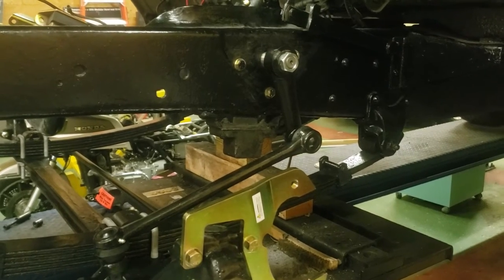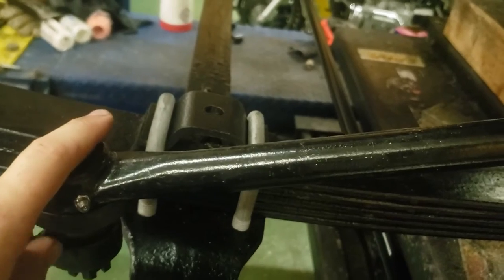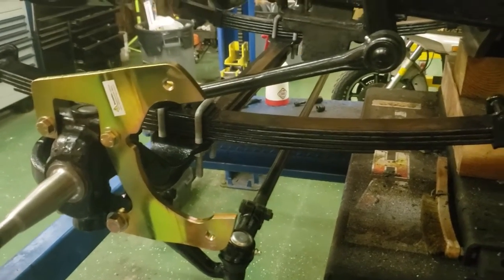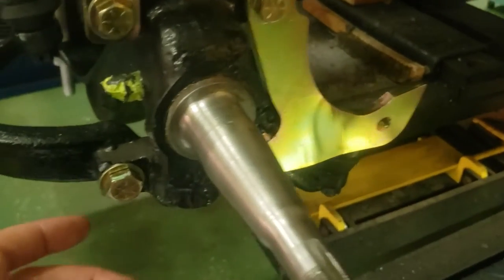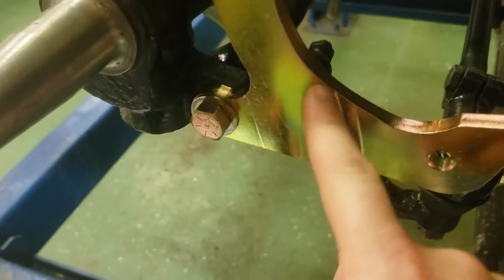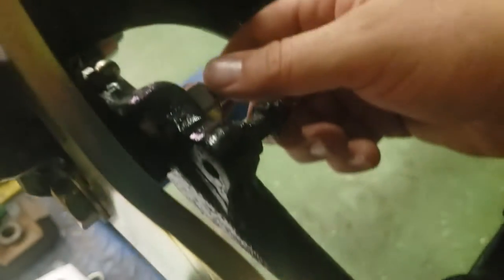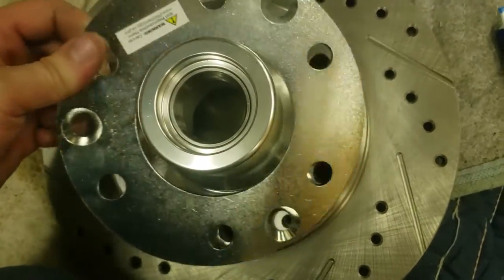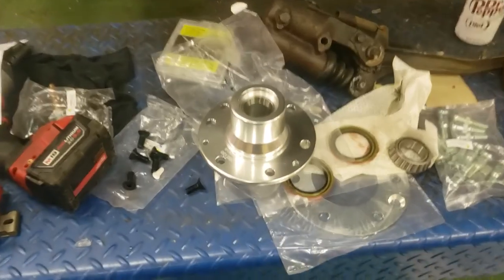How To - Chevrolet Taskforce Big Bolt 1955-59 Power Steering and Disc Brake Conversion Tips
In this video we look into some of the finer details of converting your Big Bolt  truck to modern brakes and power steering. Using 1/2 Ton CPP parts, we show some of the trials you may face.